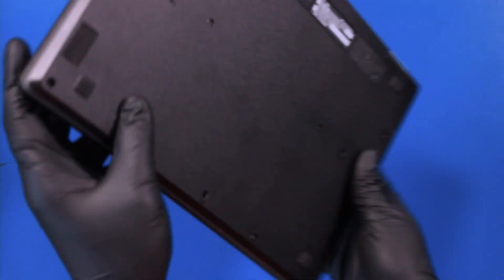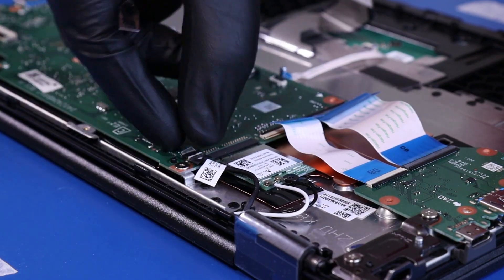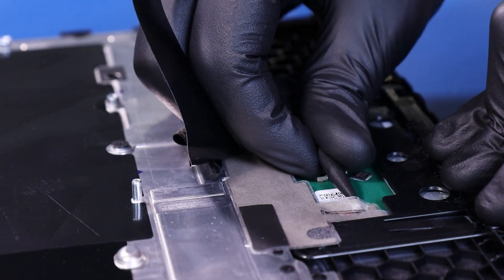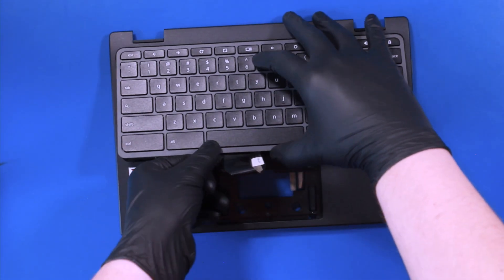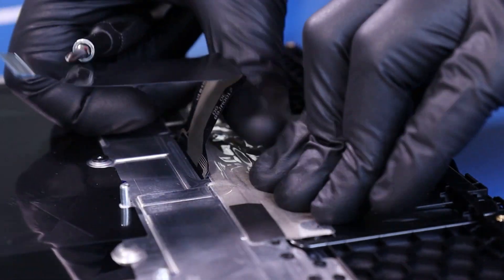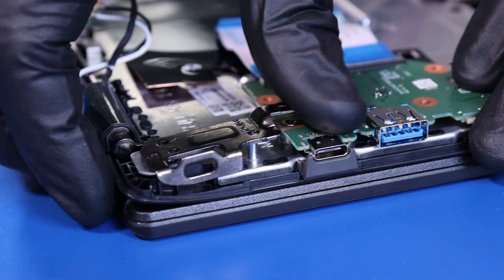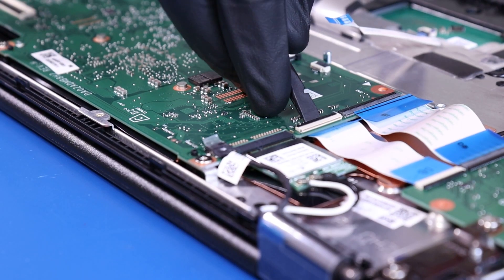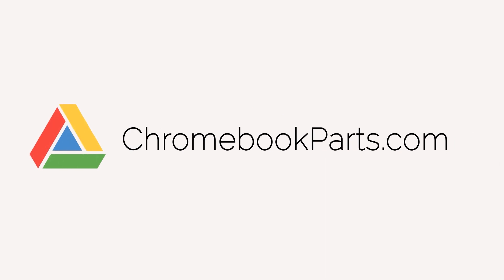Acer Spin 311 R721T Chromebook Palmrest/Keyboard Replacement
Learn how to easily replace the Keyboard on your Acer Spin 311 R721T Chromebook with our step-by-step guide!

Tools Used in this Video:
Screwdriver
Metal Spudger

00:00 Intro
00:22 Remove Bottom Cover
01:23 Remove Battery
01:47 Remove Motherboard
03:42 Remove Daughterboard
04:01 Remove Speakers
04:19 Remove Touchpad
05:40 Remove Keyboard
06:44 Replace Keyboard
08:15 Replace Touchpad
09:14 Replace Speakers
10:28 Replace Daughterboard
11:19 Replace Motherboard
14:00 Replace Battery
14:19 Replace Bottom Cover
14:57 Outro